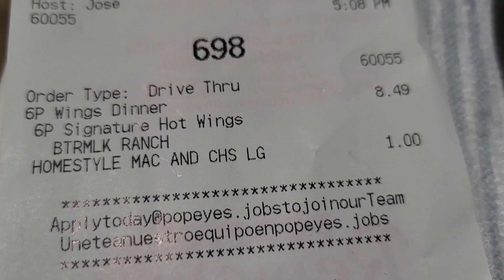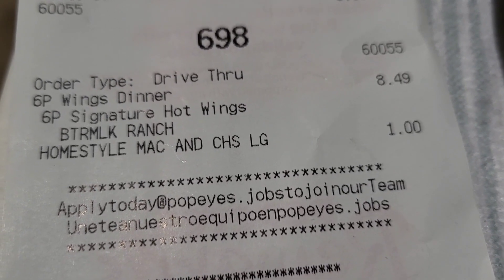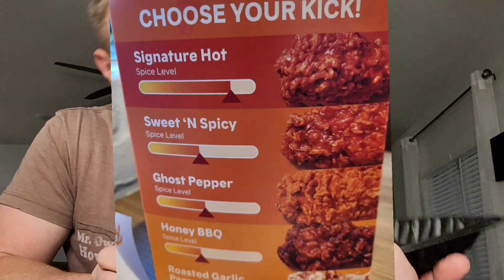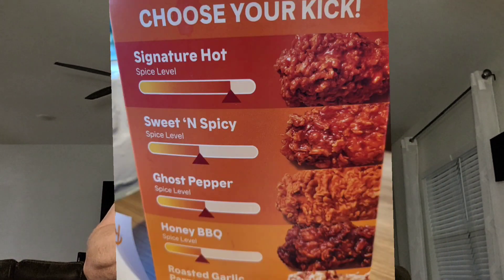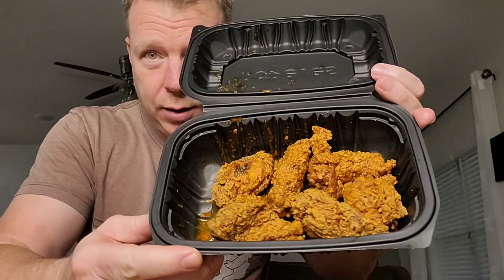Popeyes Signature Hot Wings. Hotter than Ghost Pepper?